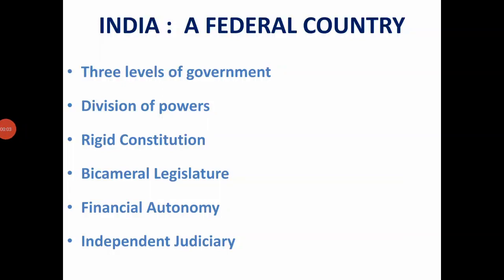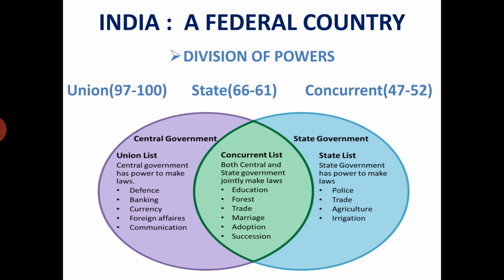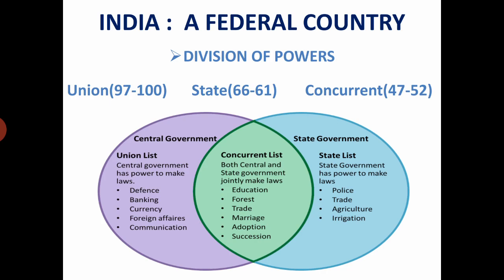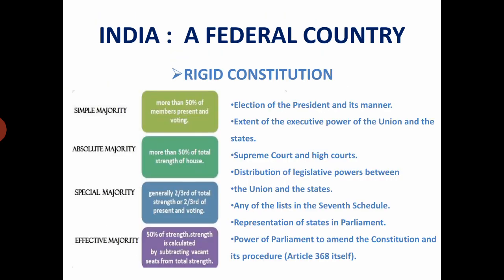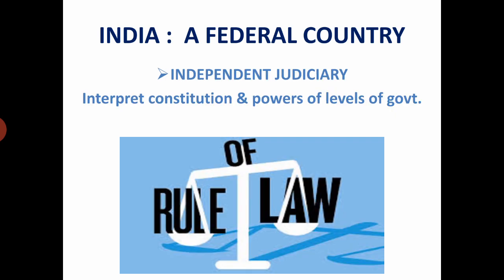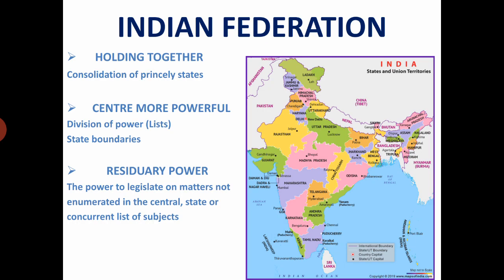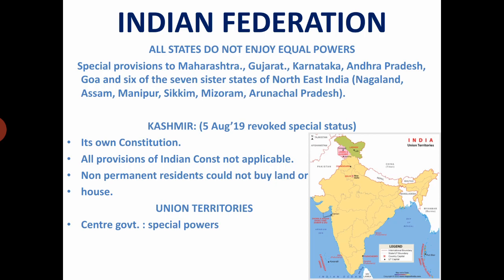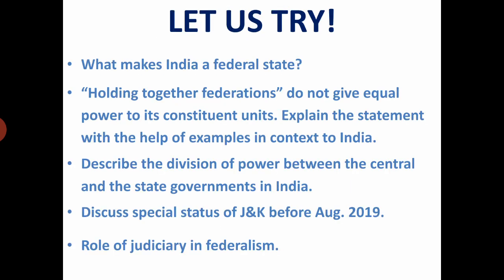Federalism - Part 2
Chapter 2 FEDERALISM Class X CBSE